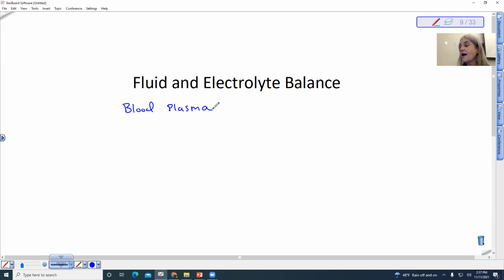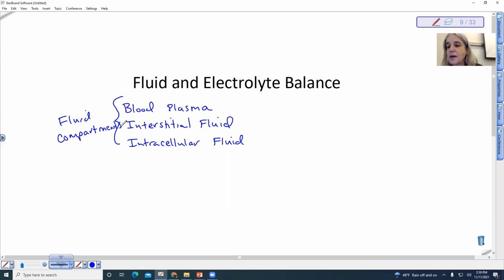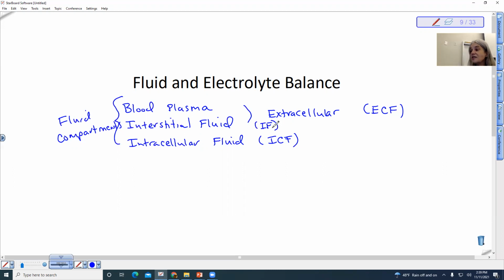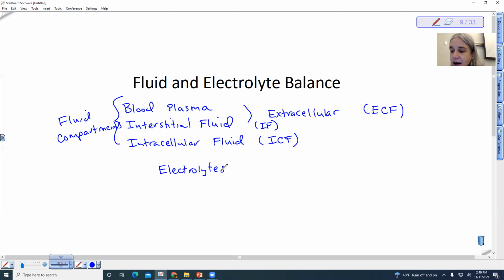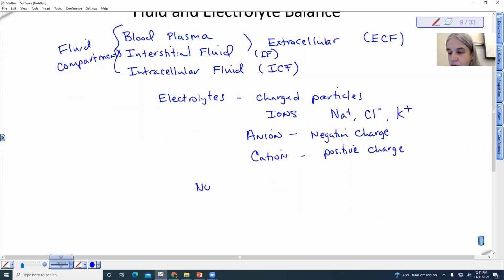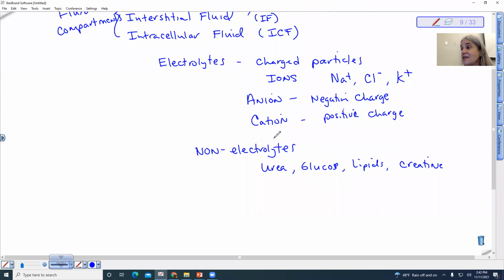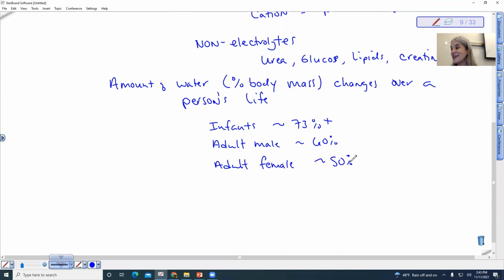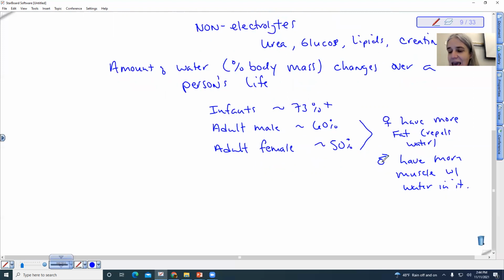Fluids and Electrolytes